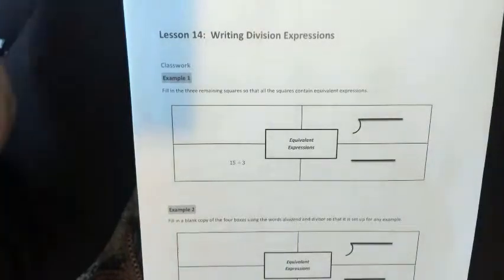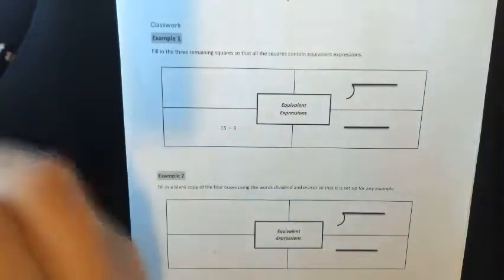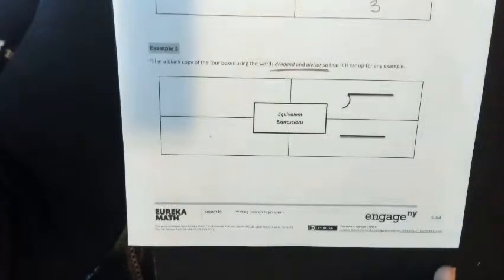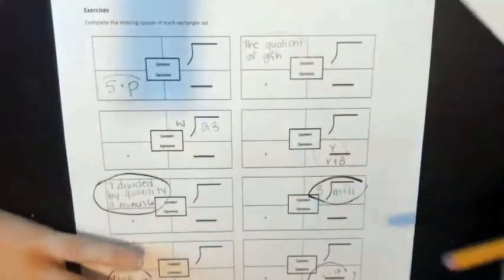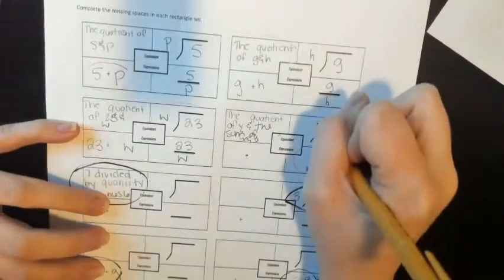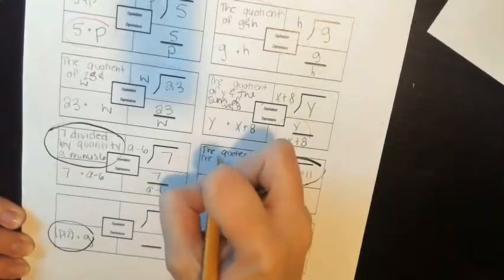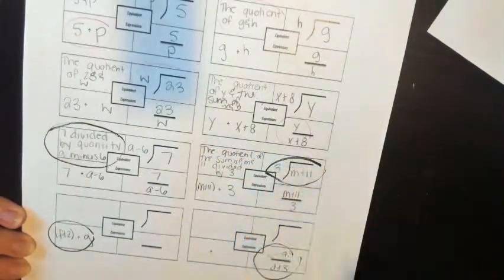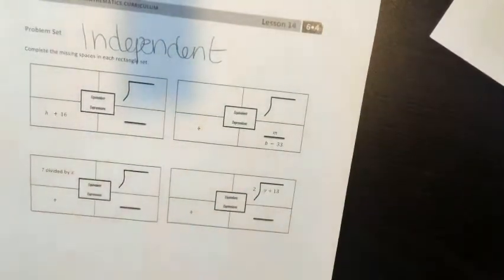Module 4 lesson 14